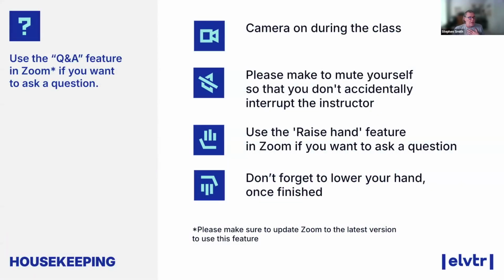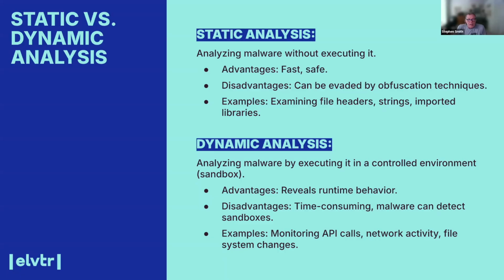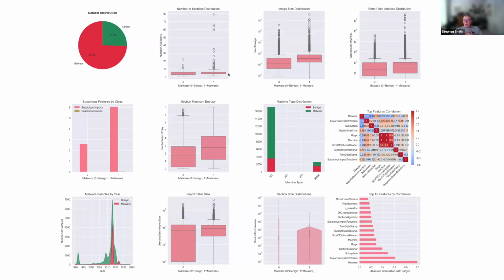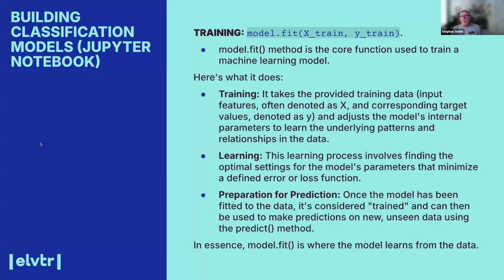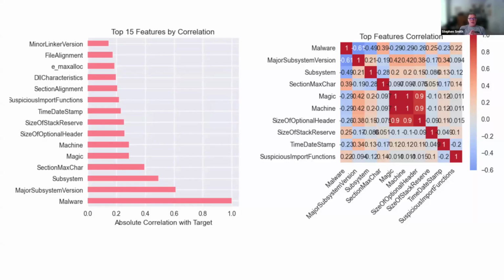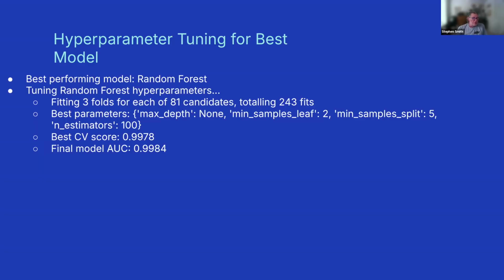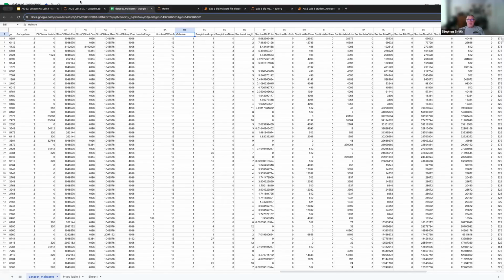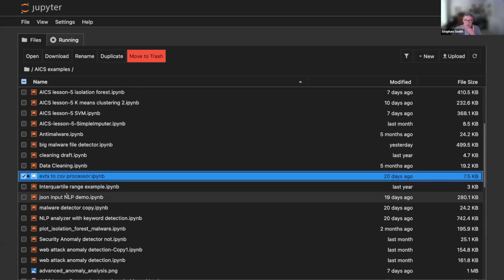7 Malware Classification